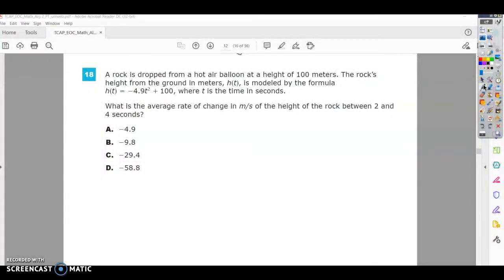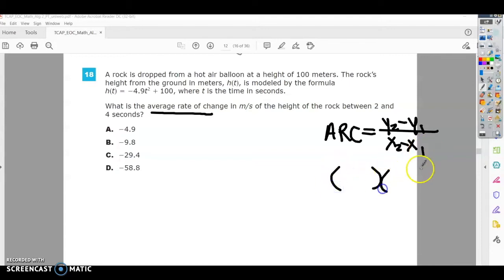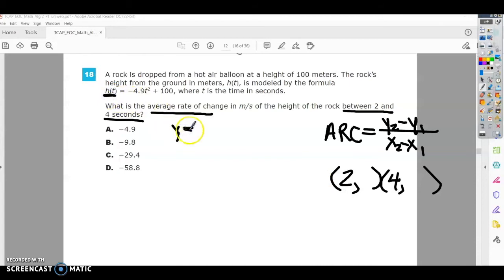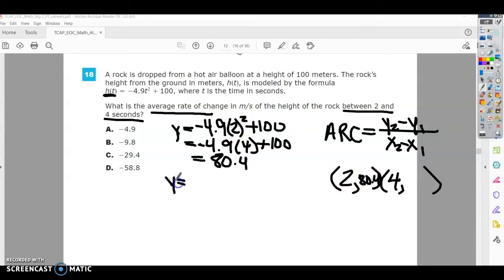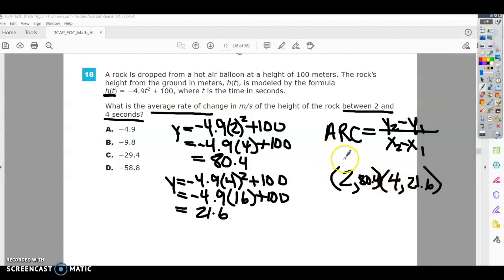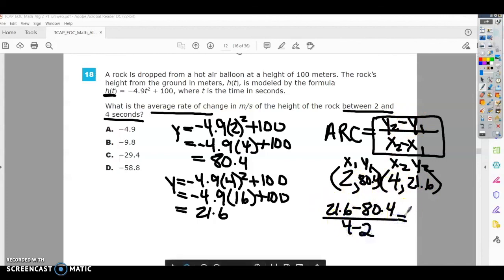Question 18 - Algebra 2 - TNReady Practice Test